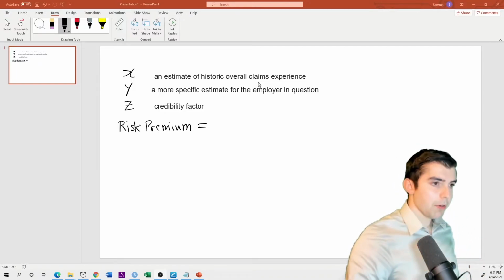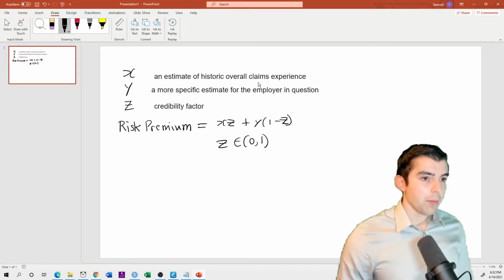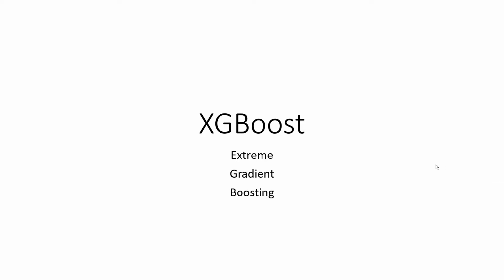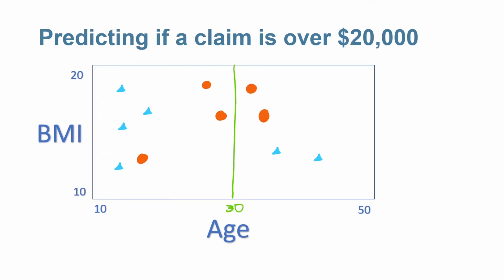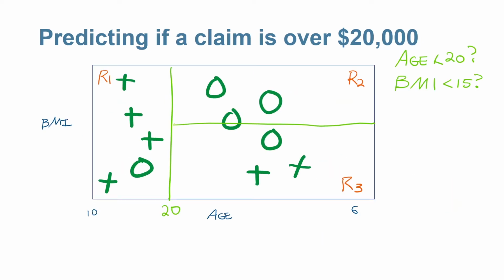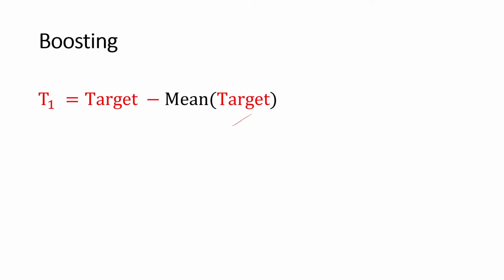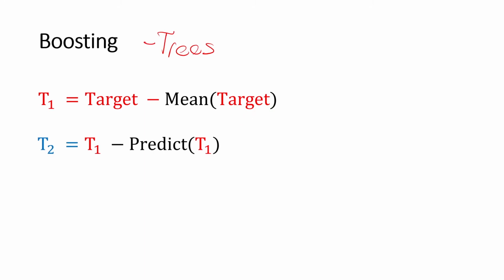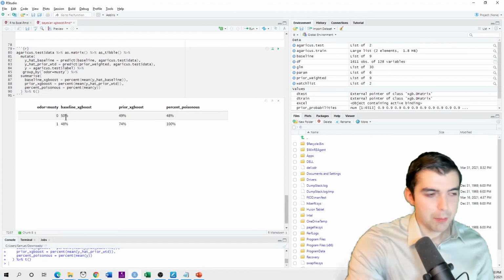Pretraining and Prior Weights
From ML to LLM in one line

Traditional ML: you choose features X, the model f uses weights W, and you get predictions Y.

LLMs: pretraining sets W, your prompt is X, and the response is Y. Prompting is just choosing which inputs and context the model sees.

Example: Prediction if a mushroom is poisonous or edible

In the agaricus data set, there are examples of different mushrooms described in terms of physical characteristics. Each is either poisonous or edible. There are a lot of characteristics.